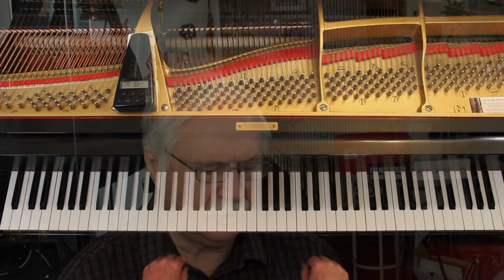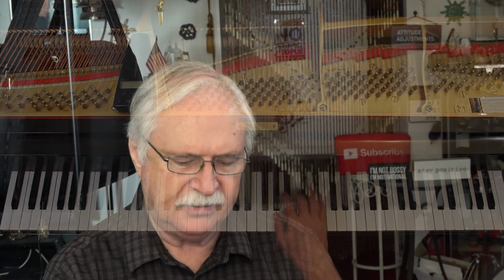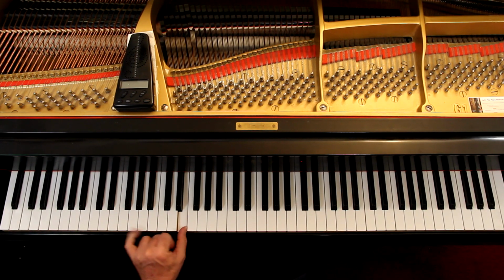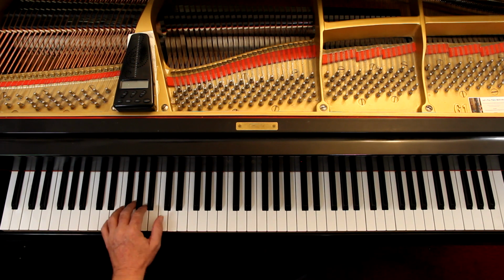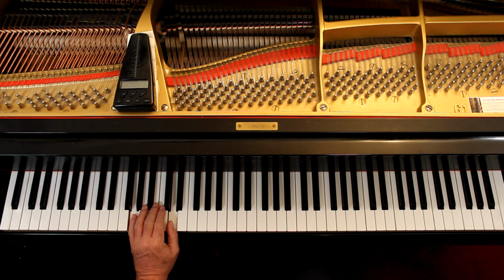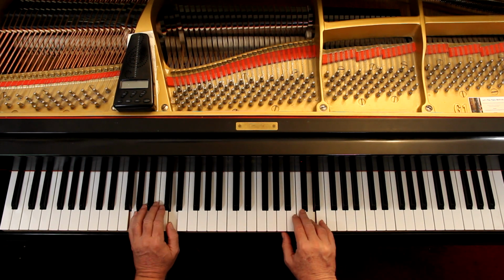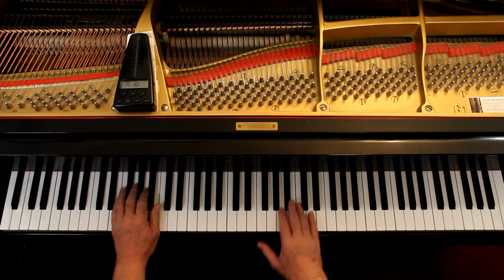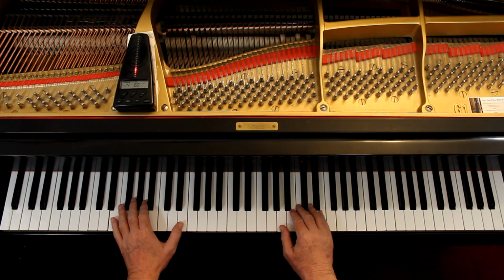Ragtime & Blues Book 1, Page 10, On Patrol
An in-depth piano lesson on how to play On Patrol in Ragtime & Blues Book 1, Page 10.
by Hamm

Things to Remember - 0:00
Play with Me - 10:38

Metronome = 60